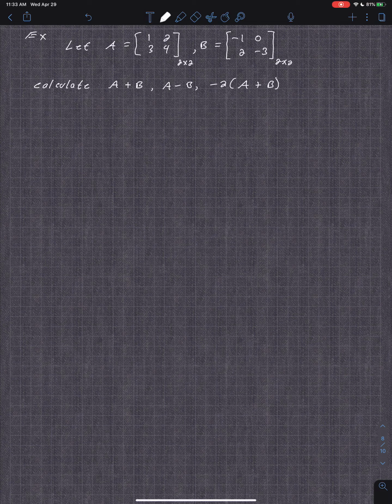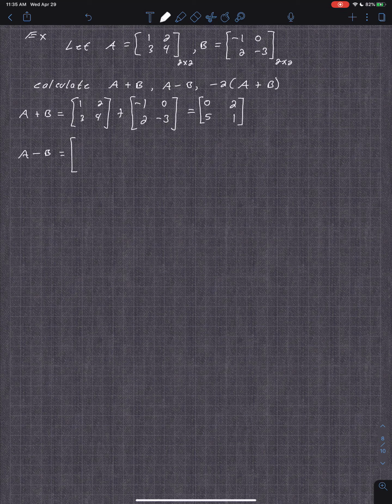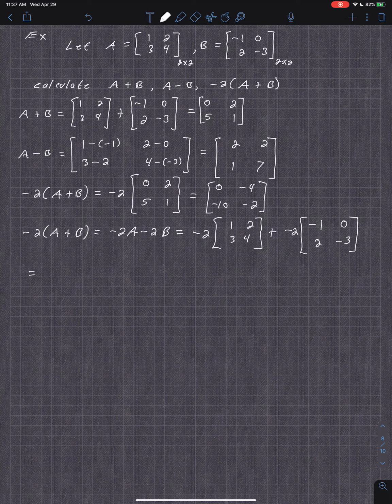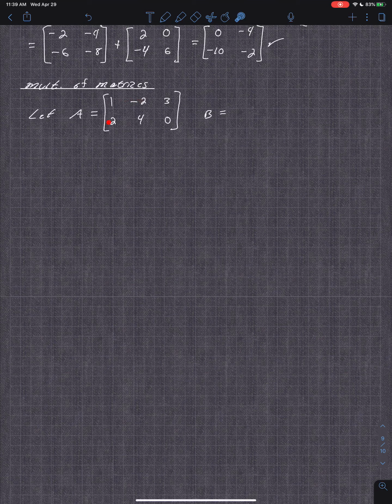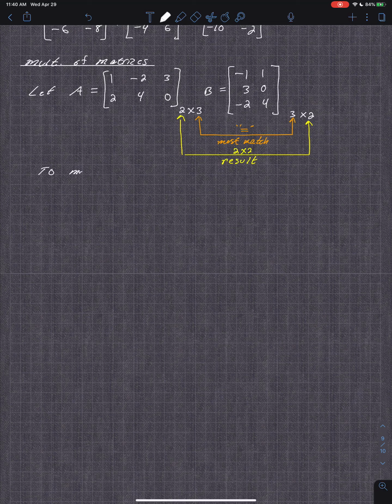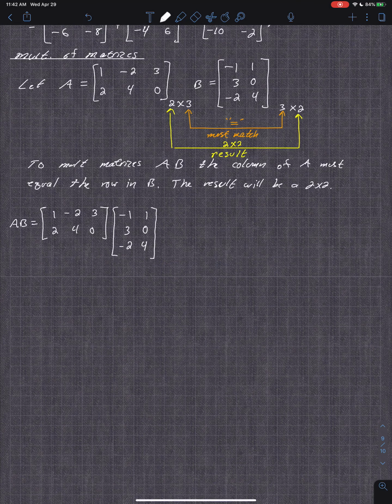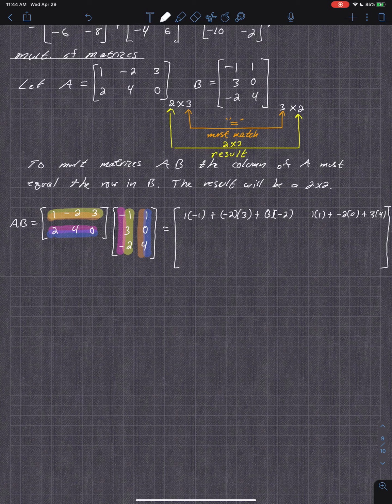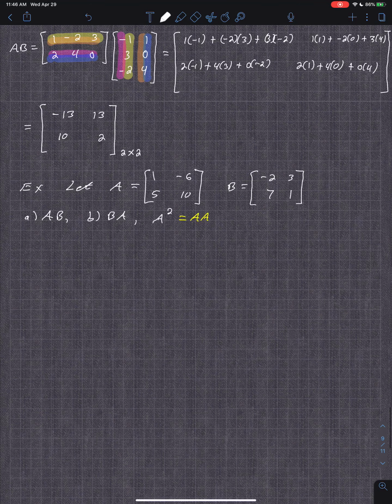Math 25 Chapter 6 3a